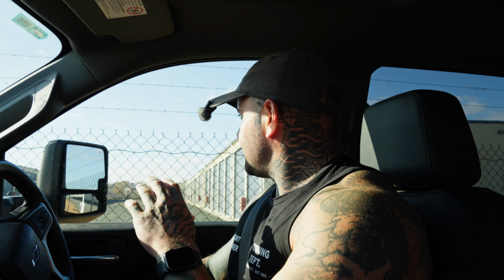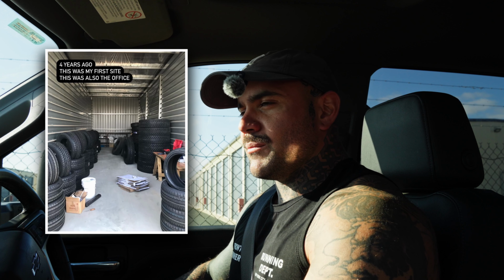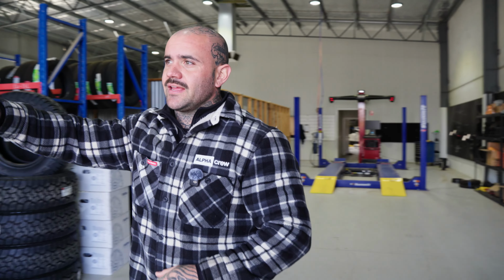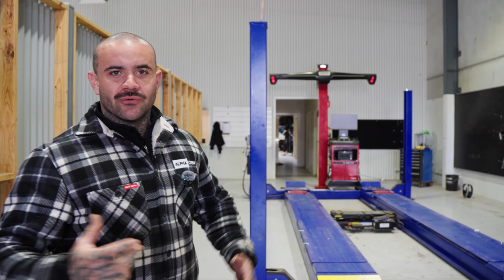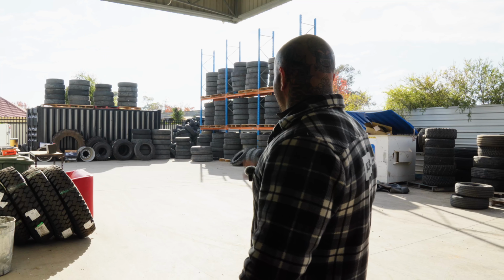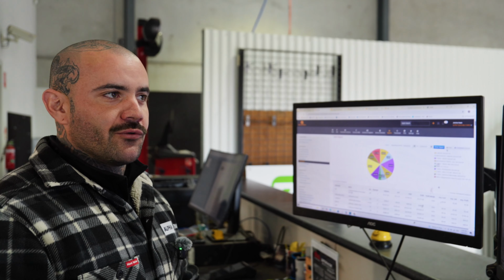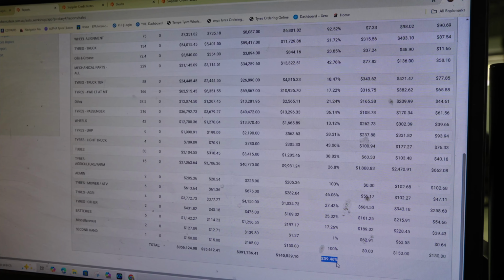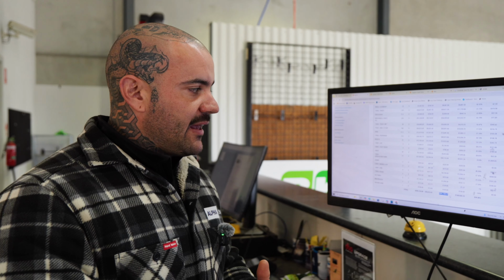ROAD TO $500K PER MONTH - EPISODE ONE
Work with me 1 on 1 to scale your automotive business

In this episode we show you our live sales report for the end of May after our first month of trading at ALPHA tyres new location. We take a tour to where it all began back in 2019 out of the back of a ute and a storage shed. Take notes because we will be giving away some hidden gems and some strategy behind how we plan to go from $350k to $500k per month before the end of 2025!